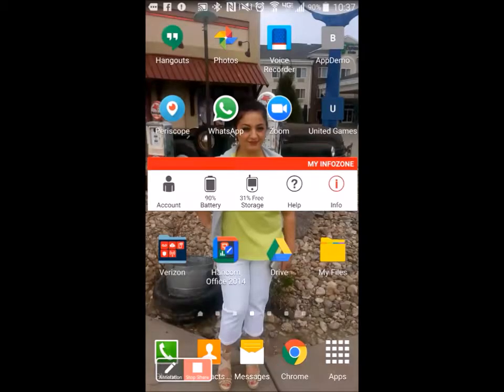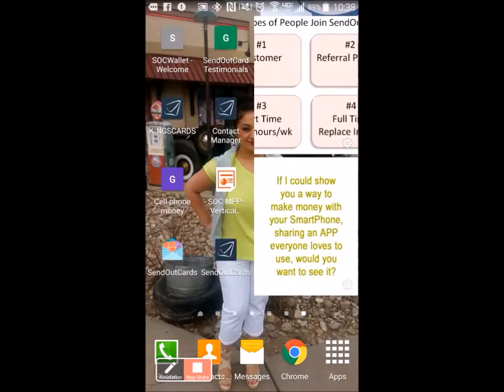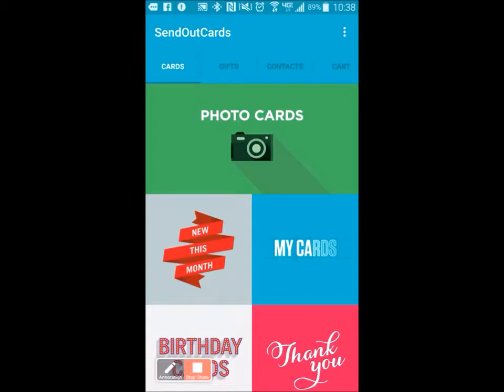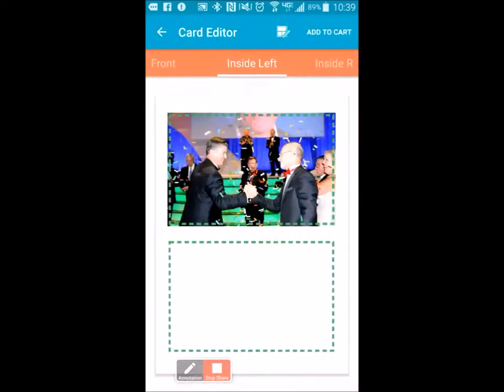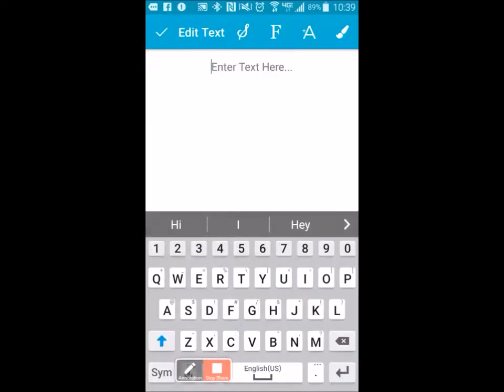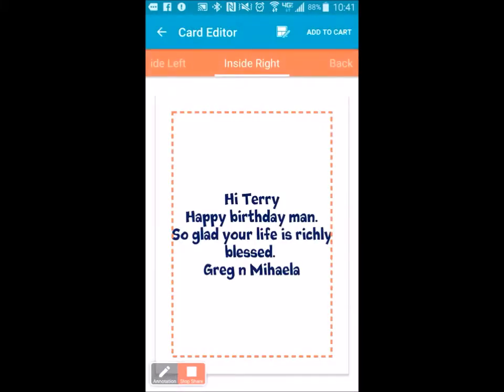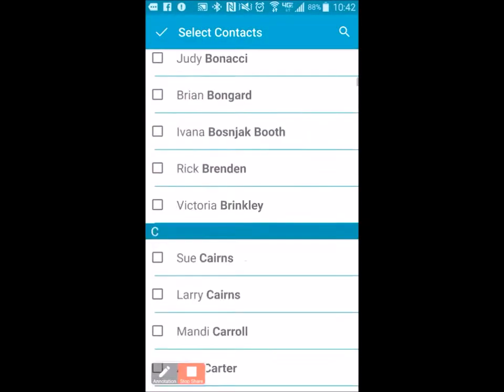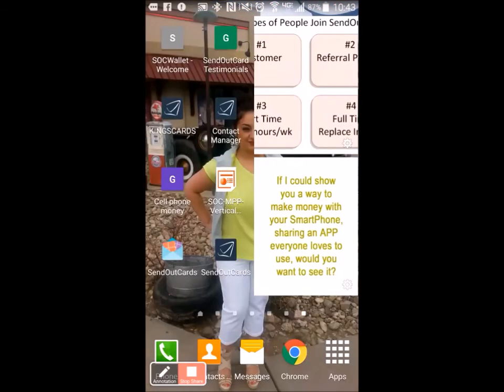How To Send A Real Greeting Card From Your Smart Phone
SendOutCards has gone from brick n Mortar to "Click n Order" like iTunes has done for music.
It's the best relationship marketing tool you'll ever use. Or give me a call.